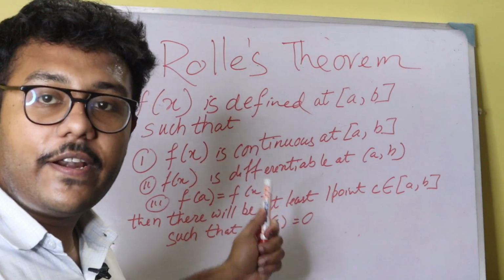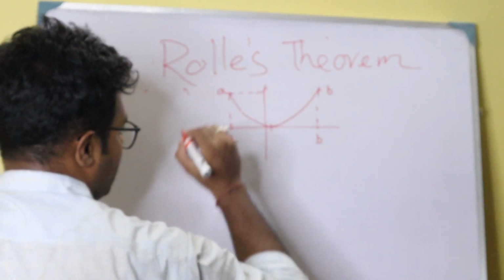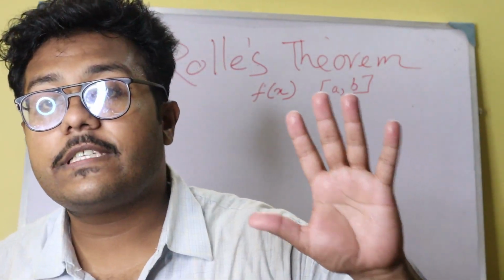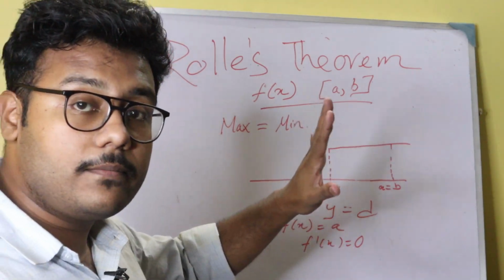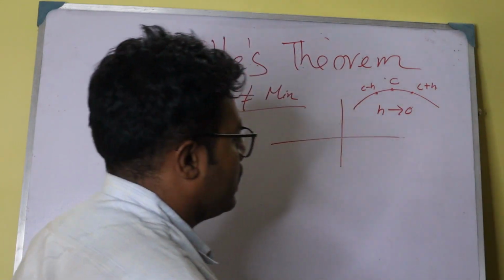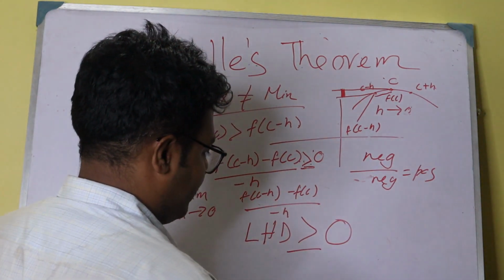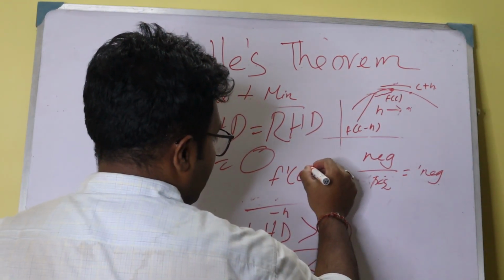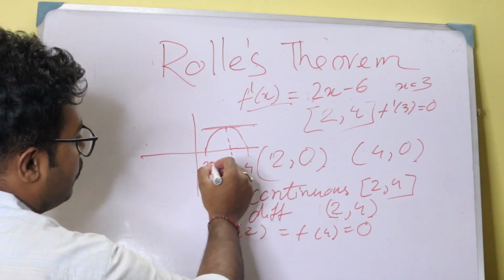Rolles_Theorem Real_Analysis Proof Solved_examples Geometrical_Interpretation Rolles_Theorem Part_i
Rolle's theorem is a very important of Real Analysis. People of mathematics, engineering and physics background get a lot of opportunities to practically implement Rolle's Theorem. It is used to check where the speed in the given curve was maximum or even used to study and make proper financial analysis by checking graphs of company's yearly performances.